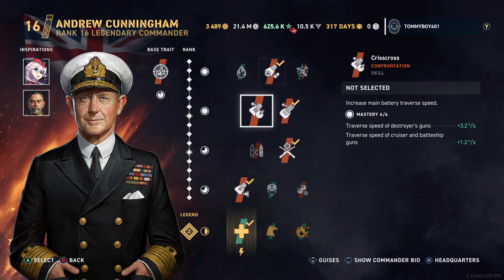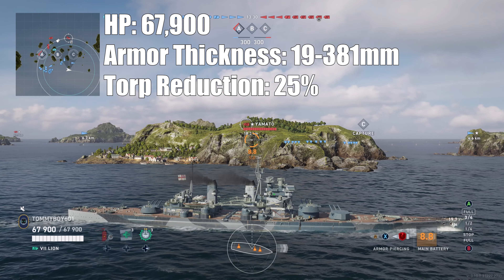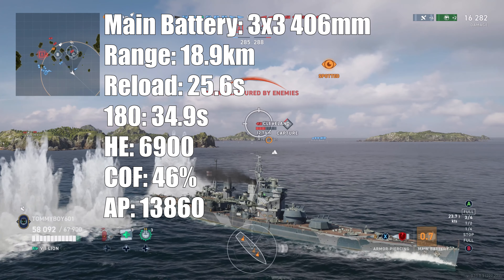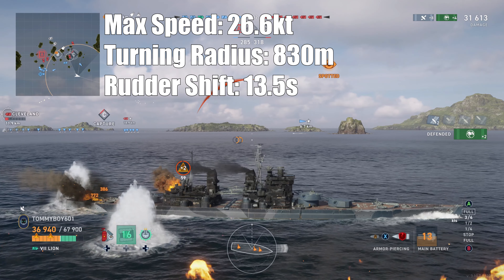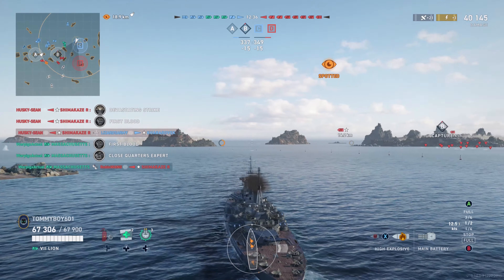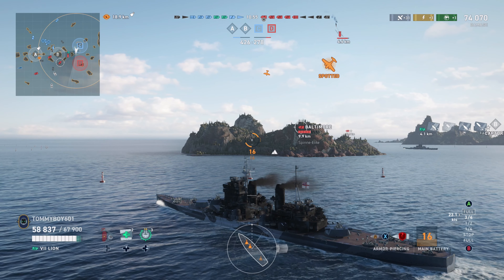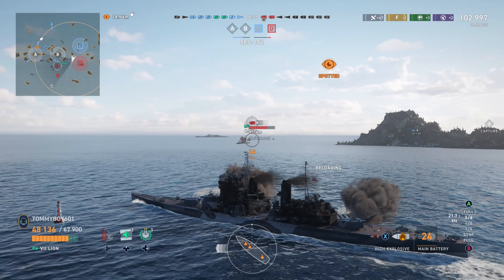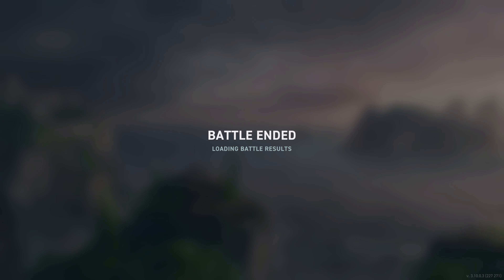Lion Review: 16 Inch British Beast | World of Warships Legends | 4k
🎆 Newest Channel Member:
Today we are taking a look at the all new tier 7 battleship Lion. She is a British premium battleship.

169 Views - Mar 8, 2024